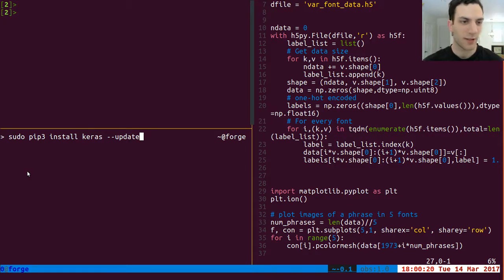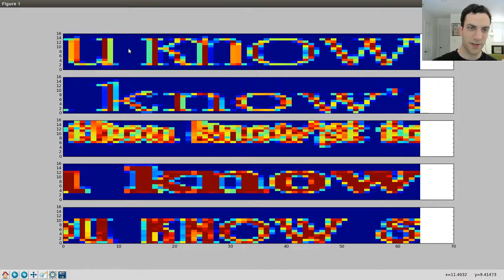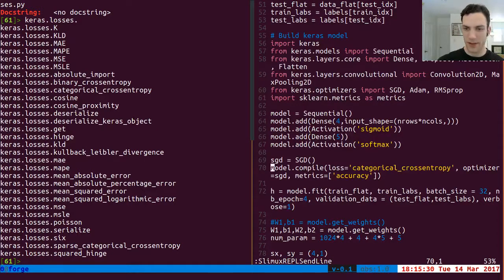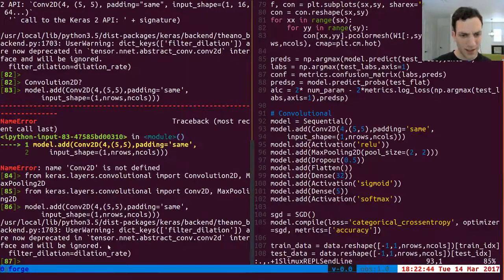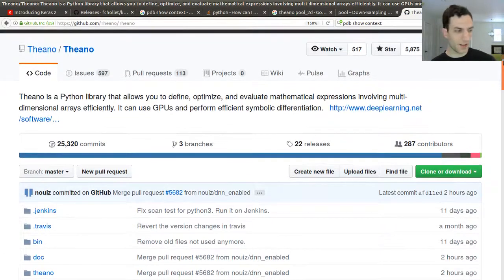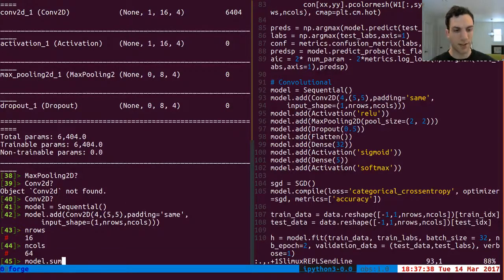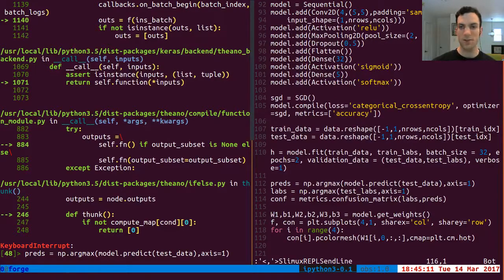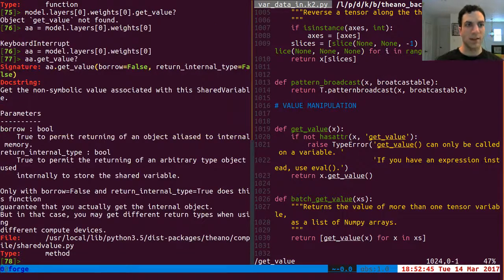Dan Does Data Keras 2 Launch Stream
Keras 2 just came out so let's upgrade and see what all is new.  And how much of my old code breaks.  We'll work through some classic examples and work on the current Bardic Lore text generation project.